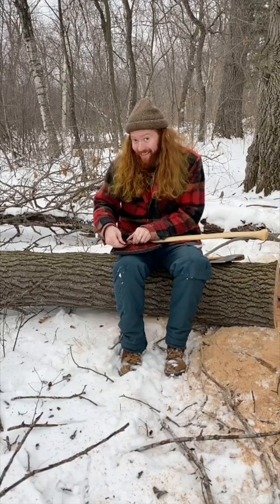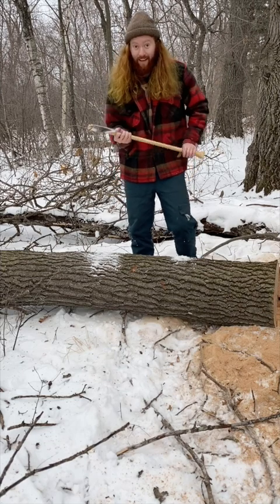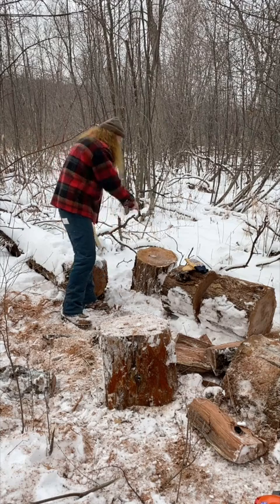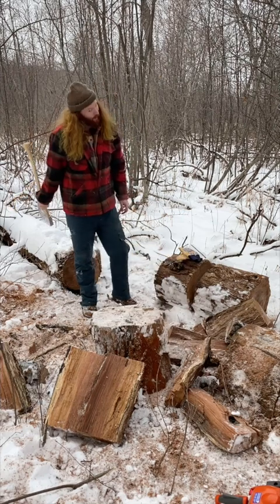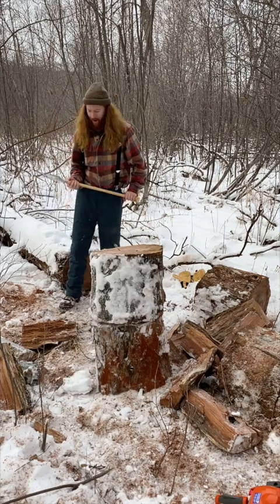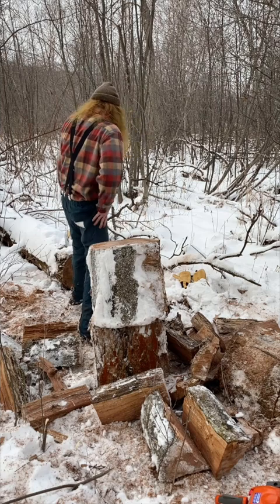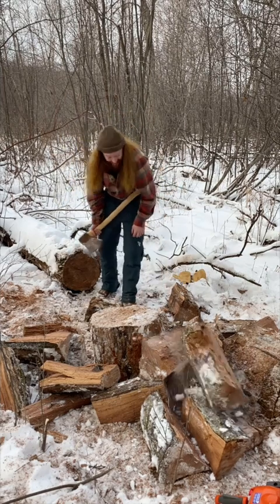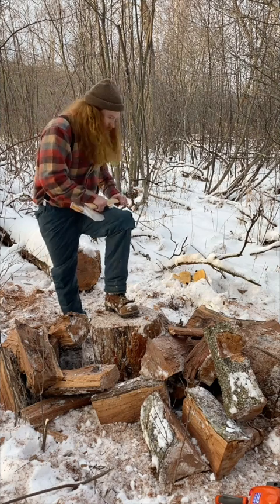Let's See How This Boi Splits!! I'm Shocked..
Time to split some wood with the Tuatahi. I LOVE this thing.. I'm Enjoy! JF

Love Y'all! 🤗